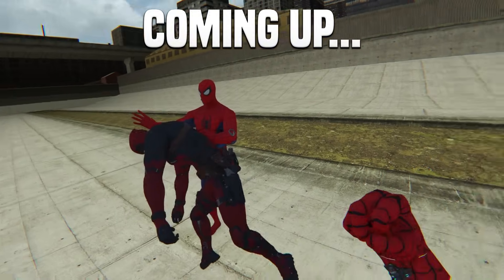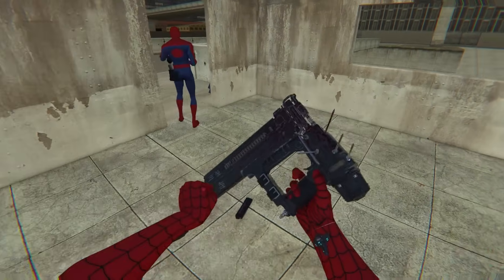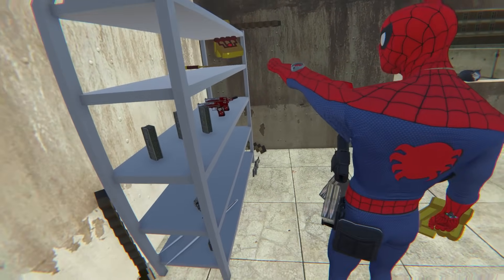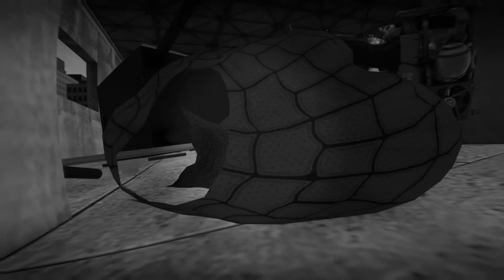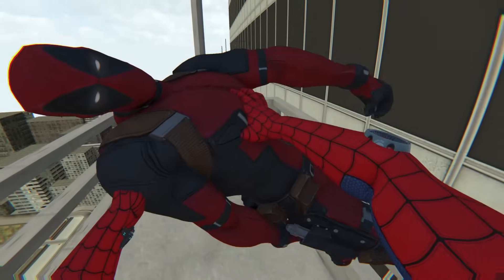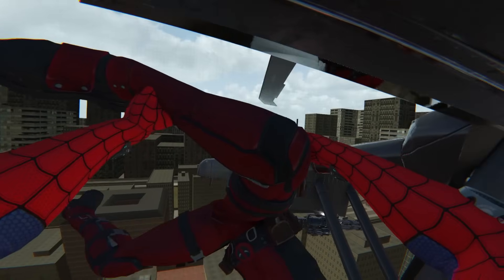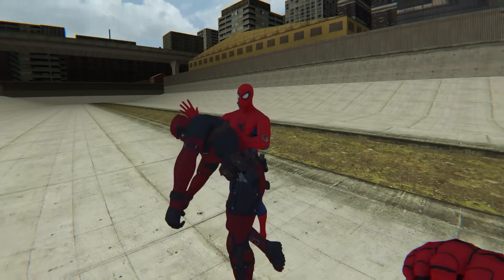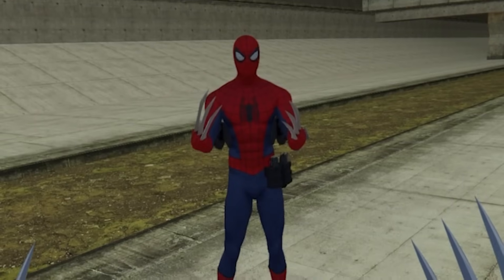Using Wolverine CLAWS on Deadpool - Bonelab VR Mods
Since the new Deadpool and Wolverine trailer recently came out, we thought we would see what is the best way to take him down. In the fusion mod, we brought him to our testing facility and used a bunch of different modded weapons.

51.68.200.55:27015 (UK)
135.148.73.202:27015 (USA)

Unturned Server
Fudgy Gaming | Semi-RP | FudgyRoleplay.com | 24/7
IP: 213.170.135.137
Port: 27020